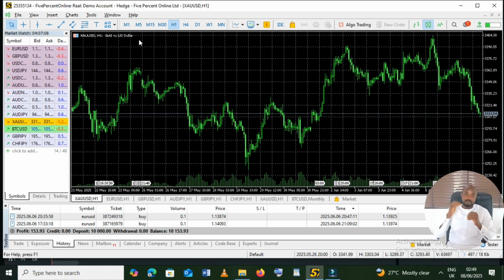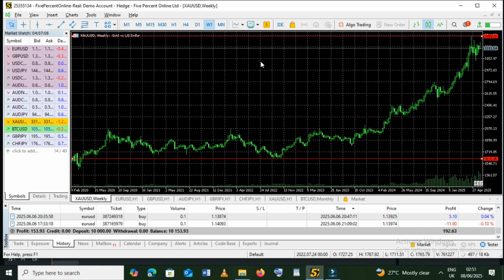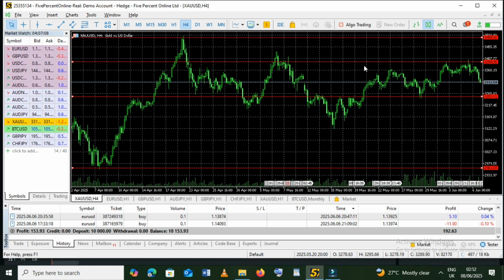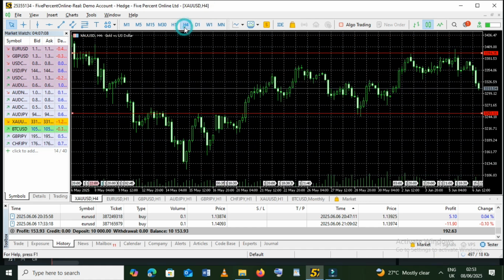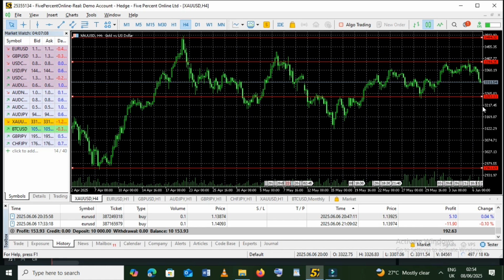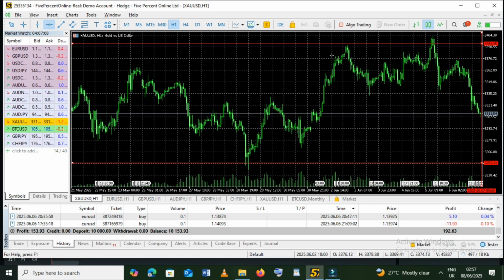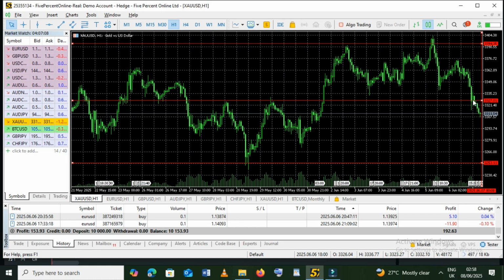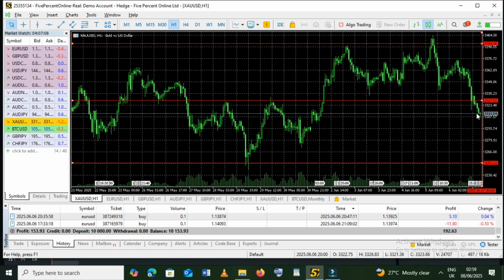top down anayasis trading strategy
This video teaches how to trade forex profitably using Top down analysis